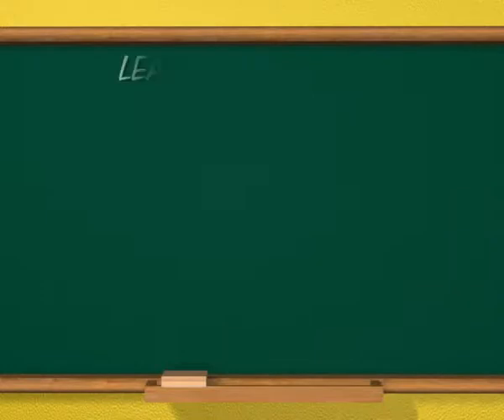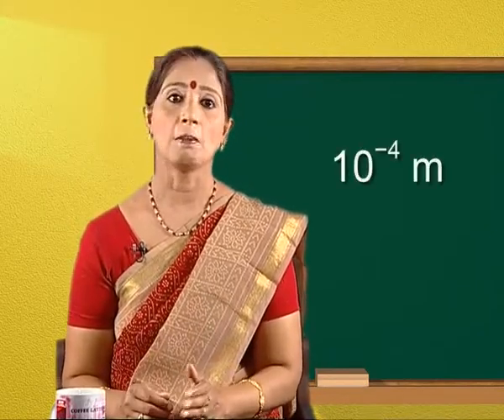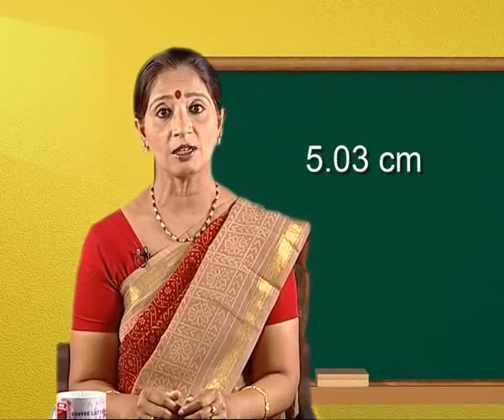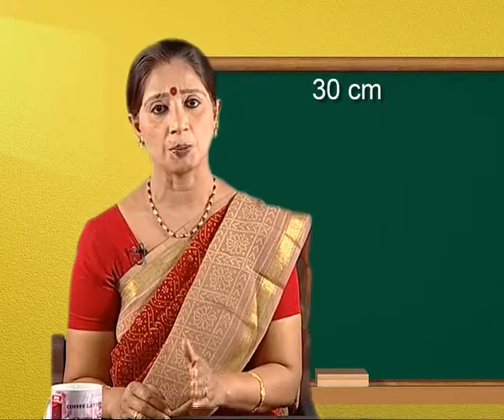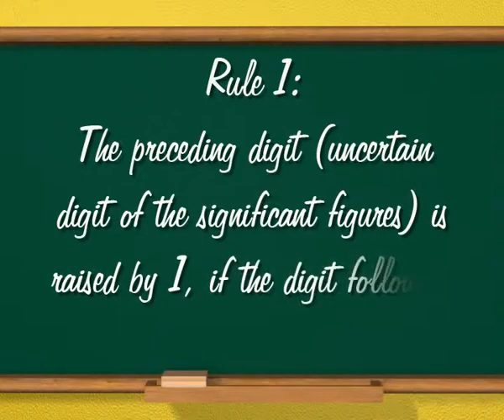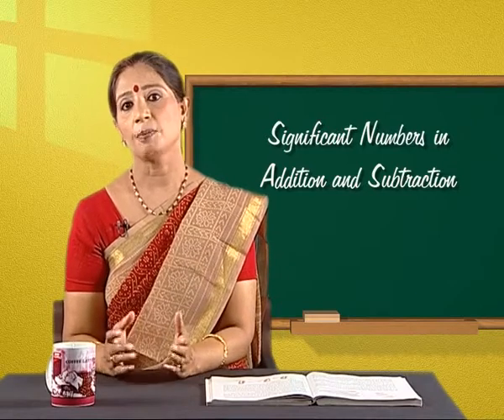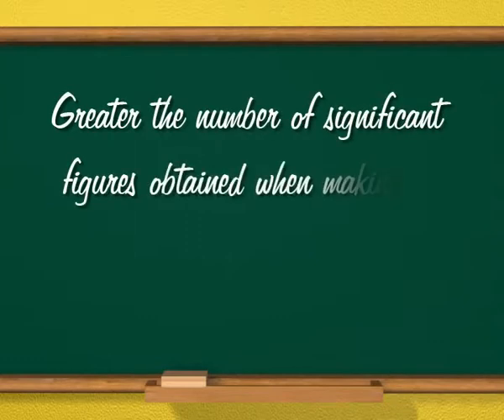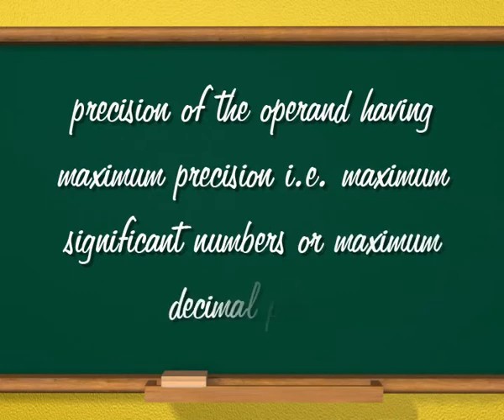Physics c11 j 56 SIGNIFICANT FIGURES 1